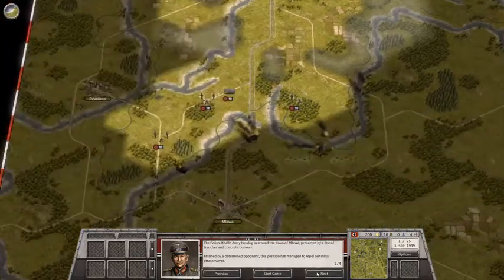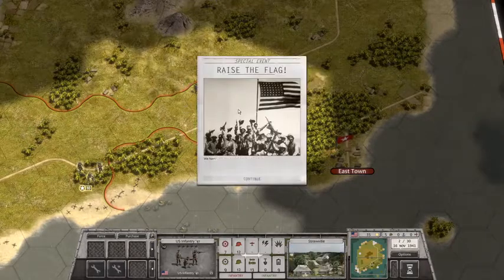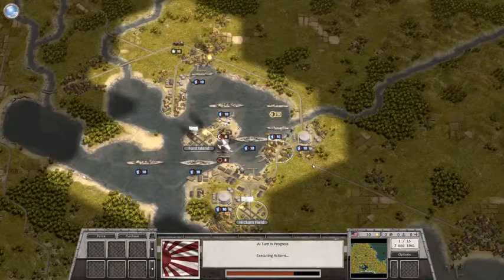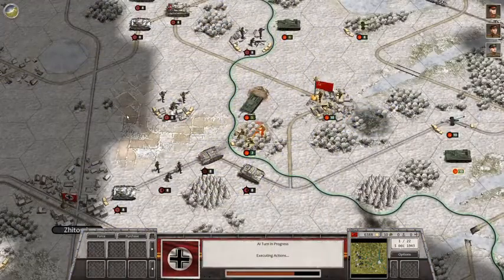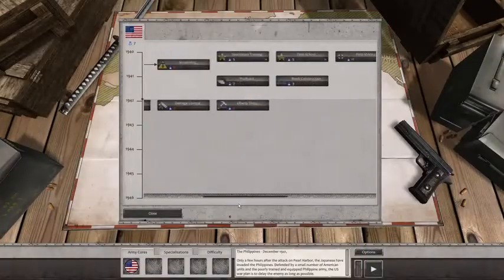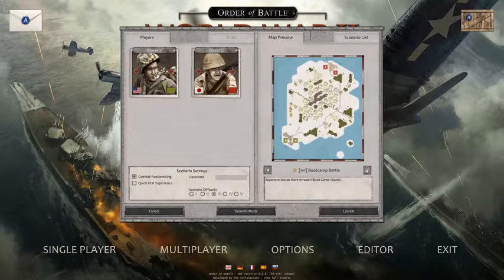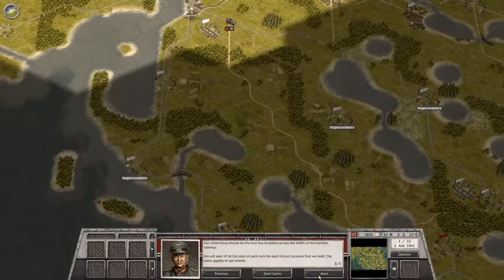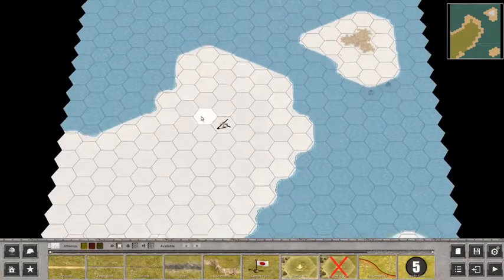Order of Battle World War 2 - Gameplay Trailer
The free version of the game gives you access to the unique Boot Camp campaign as well as a taste of the first chapter of every other campaign pack. This means that new free missions will appear as soon as a new campaign gets released!

Order of Battle: World War II is a breath of fresh air for all strategy fans. It is a game that takes wargaming to a new level by upgrading every single game element and rebooting the genre for a new generation of players. Detailed terrain, rich animations and a slick interface, all within a traditional setting and with the elements that are familiar to experienced players - Order of Battle: World War II follows in the footsteps of all time classics, such as Panzer General.

With a selection of over 700 unique looking and behaving units, players can build and manage their army, fleet and air force throughout the campaigns set in the various theatres of operations during WW2. A unique system of specializations allows players to customize their forces with special units, bonuses and abilities that reflect the difference in strategies and mentality of the various factions.

A set of unique Commanders – split between Generals, Pilots and Captains – is gradually unlocked in the campaigns. These can be attached to specific units to provide unique bonuses to anything in their command range. While good use of unit types and tactics remains the player's priority, clever use of Commanders can tip the balance in an offensive operation or buy just enough time in defense to turn the tide to your favor.

In Order of Battle: World War II, a unique supply system also plays a key factor that directly affects the combat efficiency of the units. Landing on an enemy island without any support ships will prevent the invasion forces from building a solid beachhead, and breaking the supply lines of your opponent, isolating his units and making encirclement maneuvers are the strategies required to achieve an ultimate victory.

Add an intuitive in-game scenario editor, up to 4 player multiplayer support through Hotseat or Slitherine's PBEM++ server system and you have a game with endless re-playability.

Classic turn based, hex based gameplay with an intuitive UI and great depth.
Play in dynamic campaigns with unit carryover and multiple "what-if" scenarios.
A rich 3D world with detailed animations and effects. Turn-based wargaming has never looked this good!
20 different Specializations give a unique feel to each faction including Banzai Charge, Bushido Code and even the Manhattan Project.
Over 700 different unit types, including infantry, tanks, ships and aircraft, each with unique visuals and animations
Attach unique commanders to your units to give them additional offensive and defensive bonuses
A deep but intuitive supply system allowing breakthroughs & encirclements.
4 player multiplayer over PBEM++ and hotseat, supporting last-man-standing, teamplay and cooperative against AI scenarios.
An extensive, user-friendly in-game scenario editor with a what-you-see-is-what-you-get design.